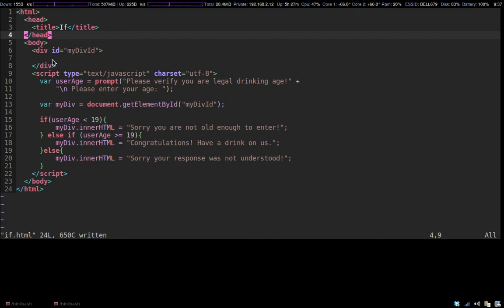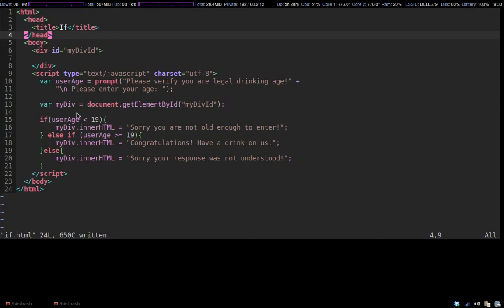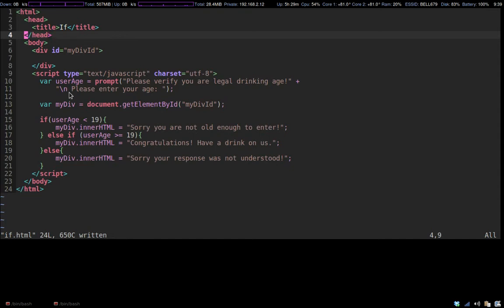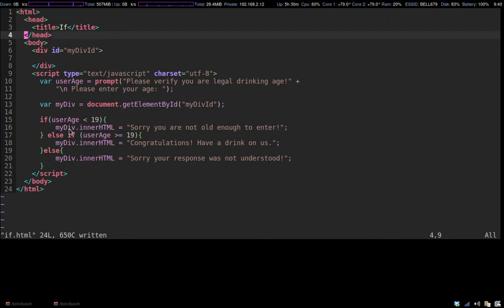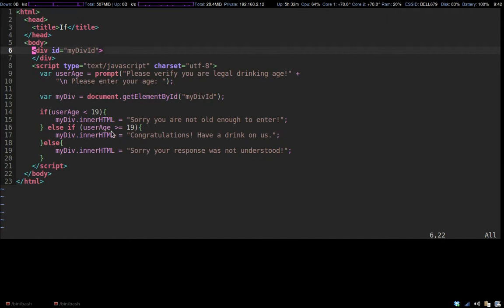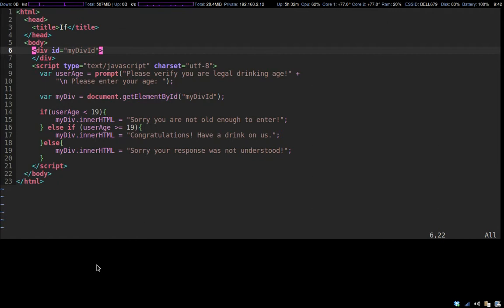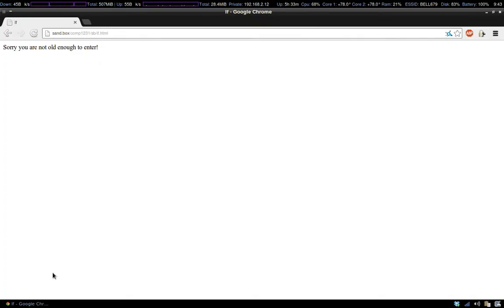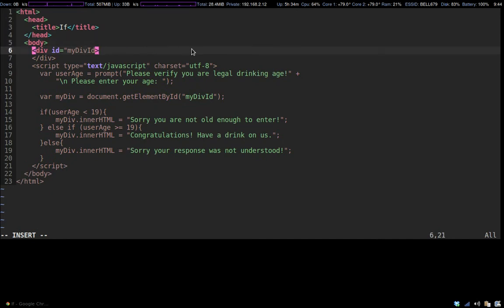JavaScript If Statement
Passing a value with a prompt and comparing values with If statement